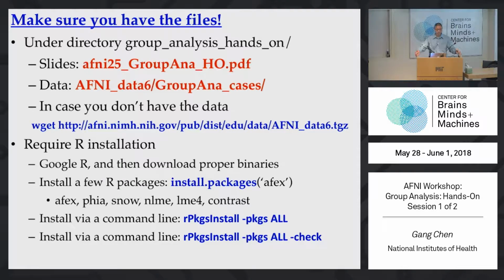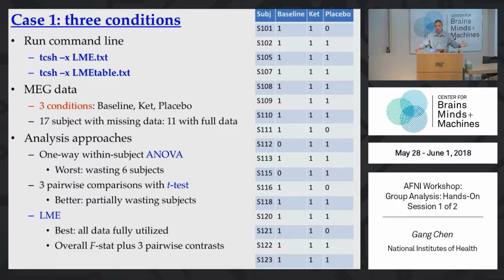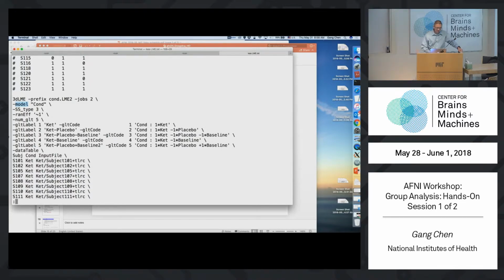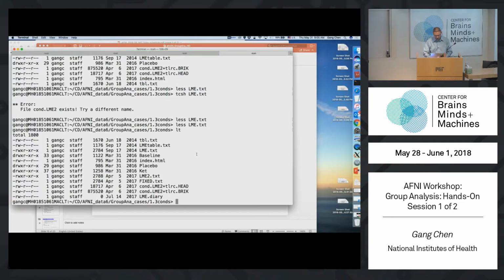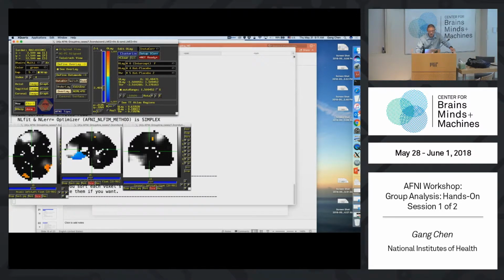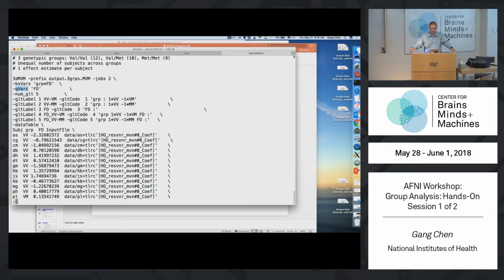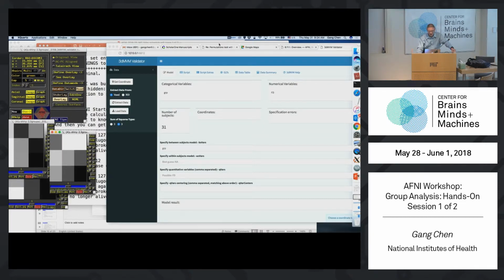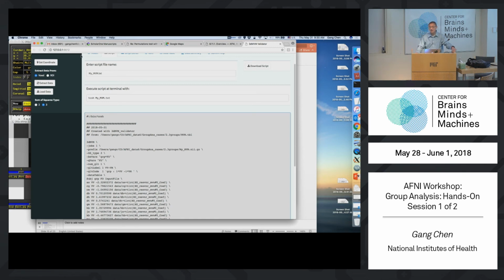22 - Group Analysis: Hands-On: Part 1 of 2